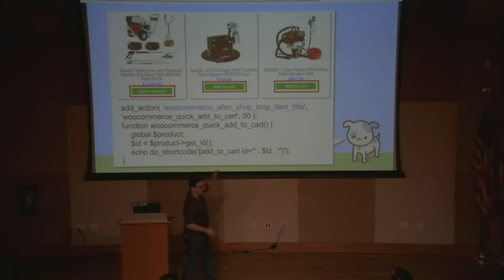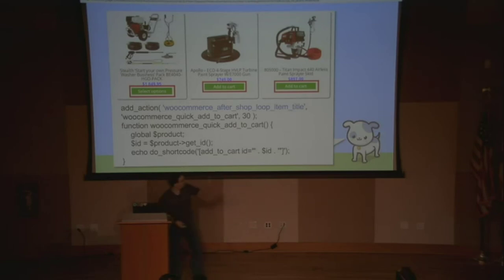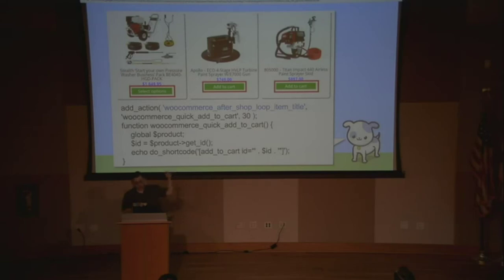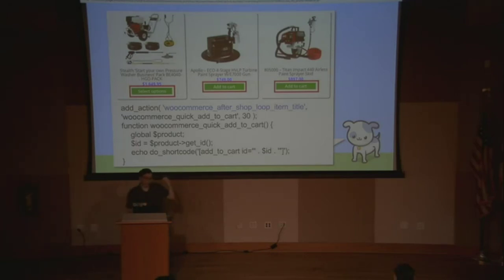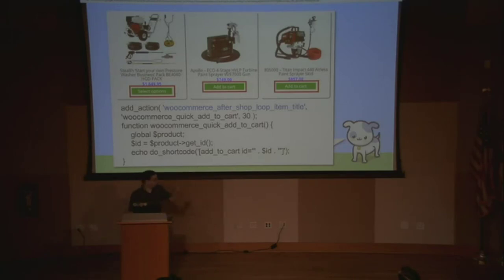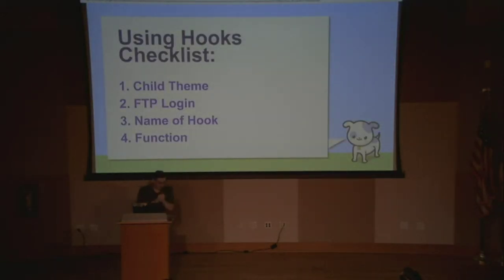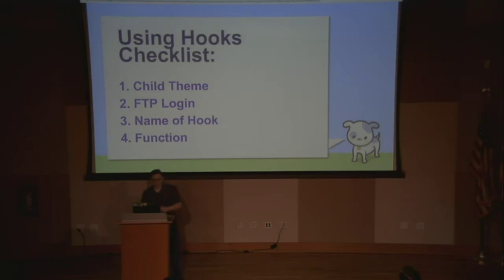Basics of PHP: Action & Filter Hooks (WCMIA18)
About the Presentation:
You don’t need to be an established developer – this is an Intro talk into PHP. Hooks are a great way to see immediate advantage of learning and using custom PHP.

Hooks are one of two things:

Action Functions (add, edit or remove functionality)
Filter Functions (modify output)

Both of these are native to WordPress Core and are also created by Plugin developers to help you – a fellow developer – out. Learn how to use these powerful tools to your own advantage for customization and getting the results you want.

This is a Lightning Talk so it will be limited to the core concept itself and you will see up to three practical examples of an action and filter respectively.
You will walk away with the knowledge of how to find these hooks within a plugin or WordPress core and have the confidence to experiment with these.

Bonus:
Here are the slides I used:

About Myself:
I first encountered Web Design back in Germany while taking Media Design classes where I learned HTML & CSS raw – no CMS, no aiding tools, just notepad and a cheat sheet of tags.

I moved to South Florida, US in 2012 where I became an IT Admin in 2013 and Webmaster by default at a small startup. This is when I used WordPress for the first time in a professional way. And from there on it was a deep dive journey straight into E-Commerce which is why I consider myself now an E-Commerce specialist and knowing my way around Google Analytics & AdWords to make sales happen.

I work full-time at a local business in West Palm Beach while freelancing on the side, allowing me to maximize my knowledge and make the dreams of others come true by creating their web presences and e-commerce channels.